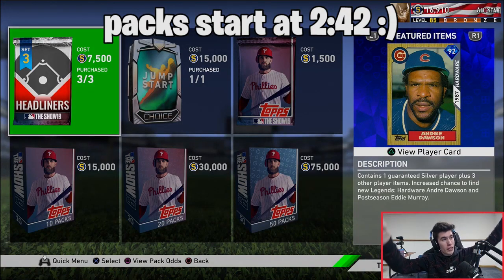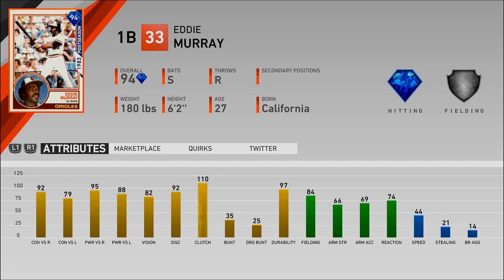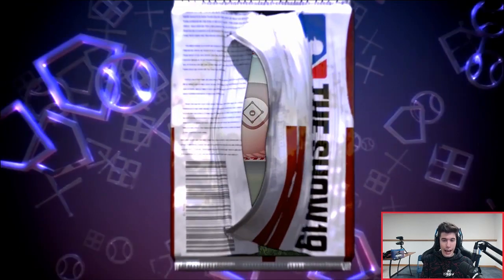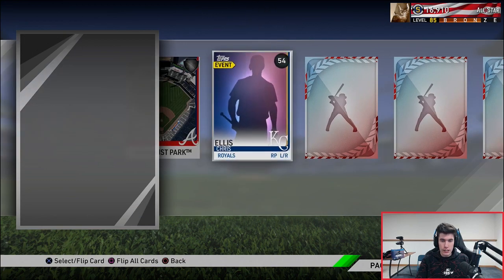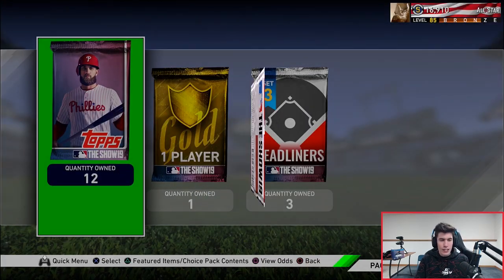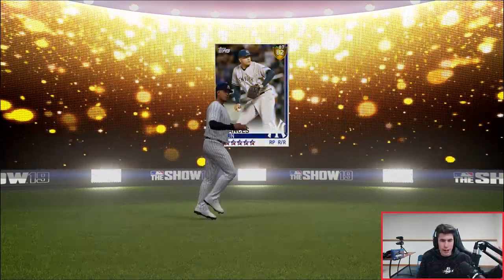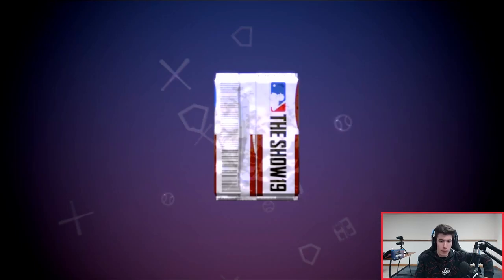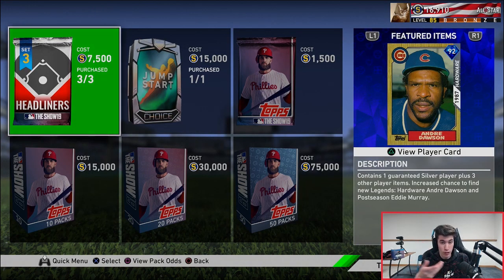WE PULLED A DIAMOND! LET'S GO! HEADLINERS SET 3 PACKS! MLB The Show 19 Diamond Dynasty Pack Opening